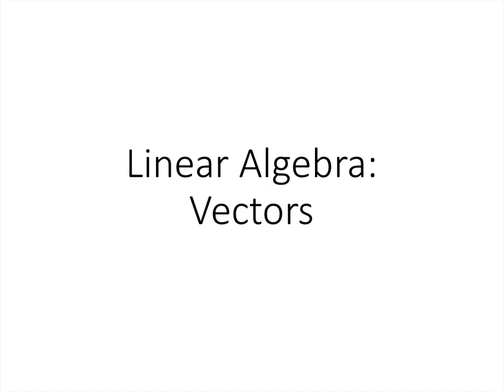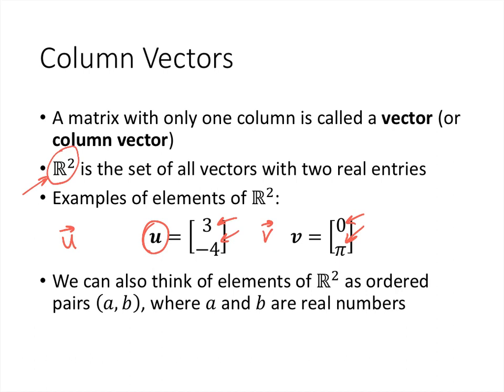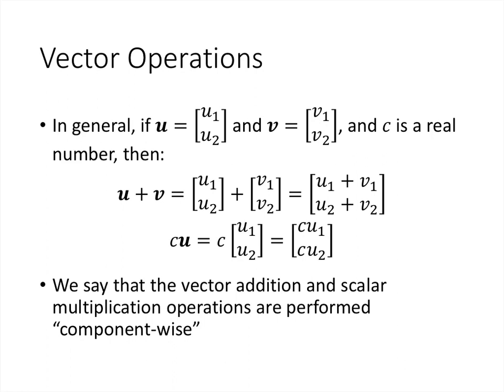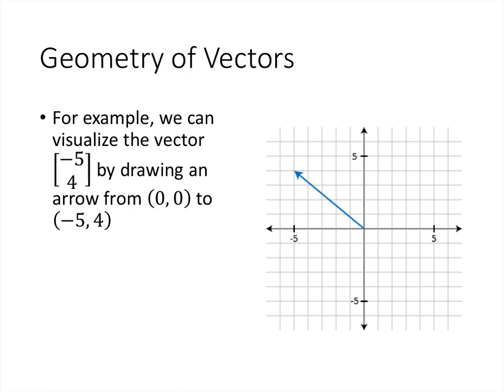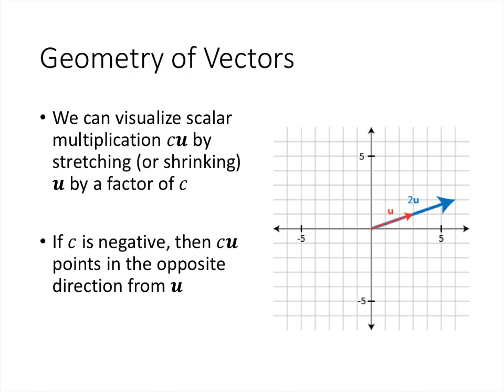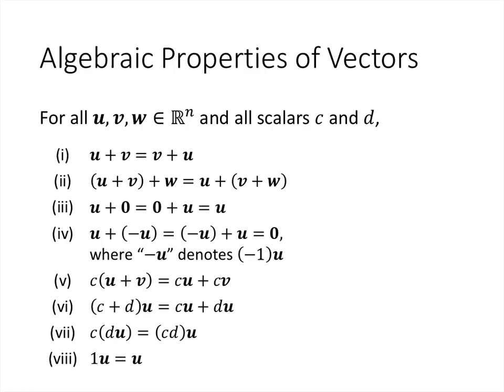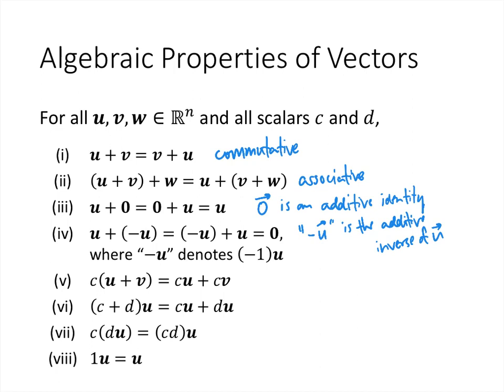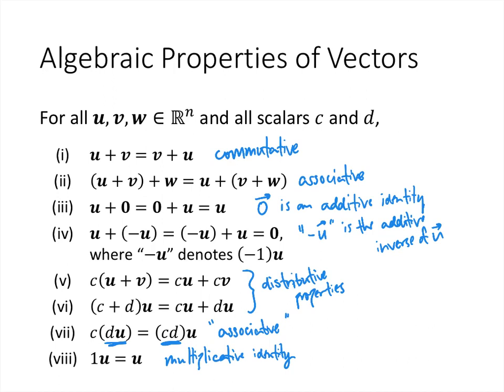Linear Algebra - Lecture 6 - Vectors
In this lecture, we discuss vectors (also called "column vectors") and related operations.